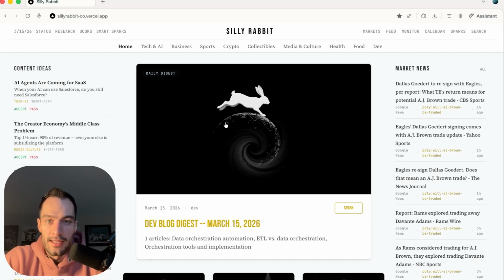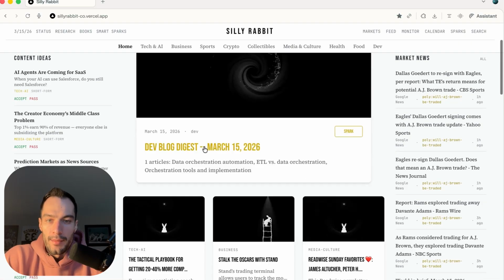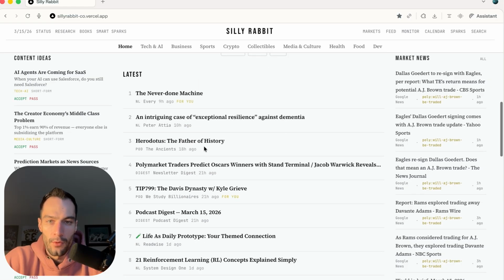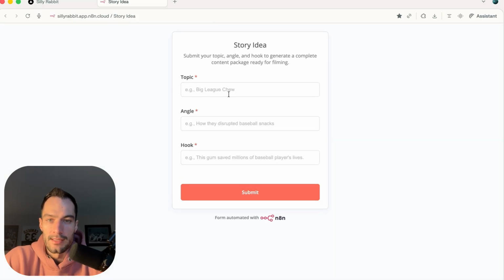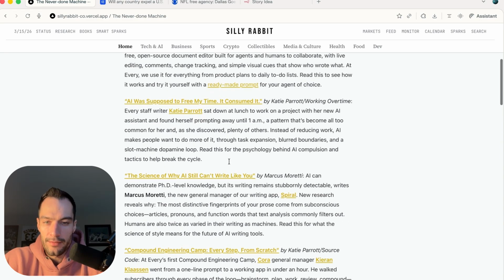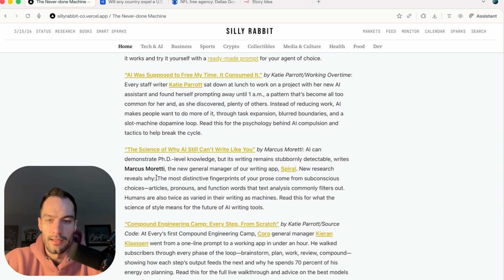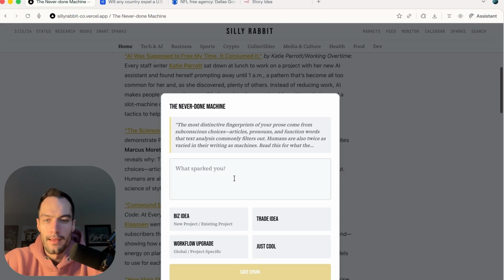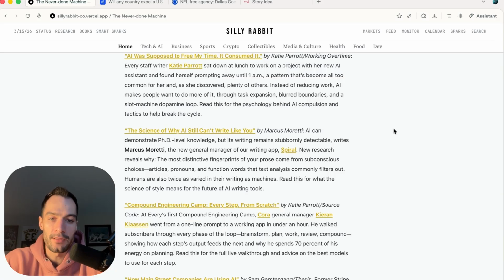Building a Personal Palantir with AI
A walkthrough of Silly Rabbit - a personal intelligence platform that ingests newsletters, podcasts, YouTube, and market data into a single operational dashboard.

Home page has three columns:

- Content pipeline automation on the left
- Curated intelligence feeds in the center
- Prediction market signals on the right.

Everything flows into a structured database with entity extraction, trend tracking, and a feedback mechanism called Sparks that builds a taste profile over time, so the system learns what information actually matters to you.

Under the hood: N8N for orchestration, Supabase DB, Claude for reasoning.